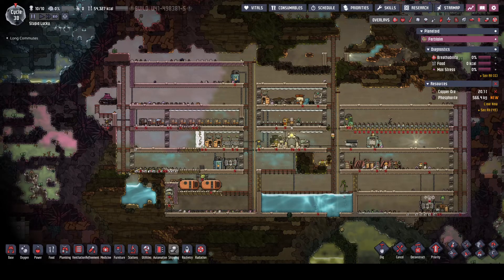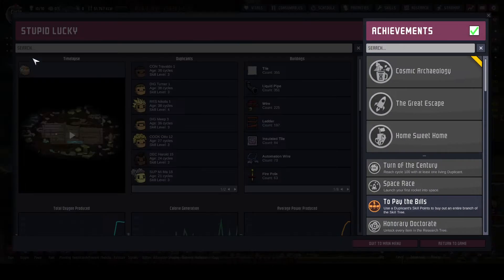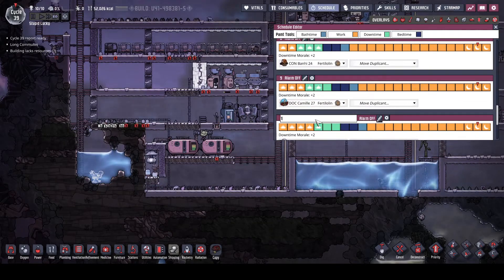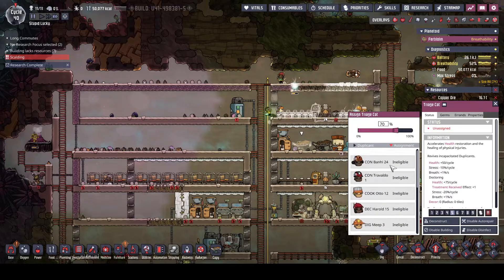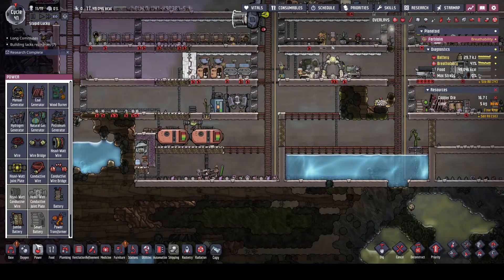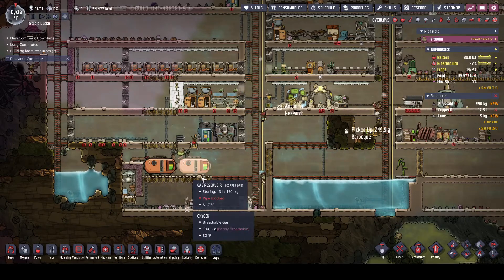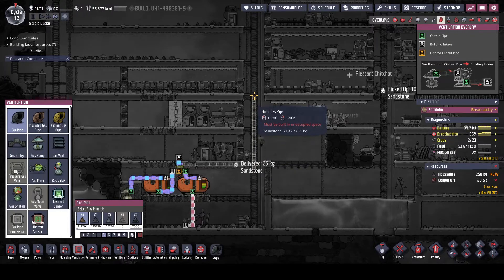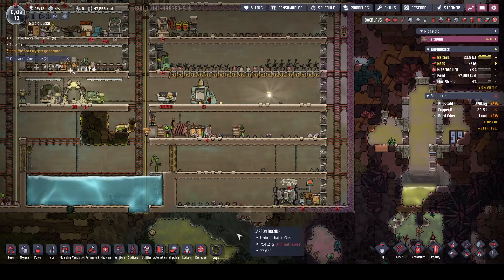Stupid Lucky Ep9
Episode 9 of our Stupid Lucky Playthrough.  Up to 11 Dupes, started a critter stable, using Hydrogen for power, lots of base cleanup.